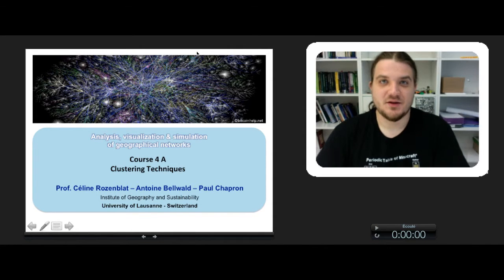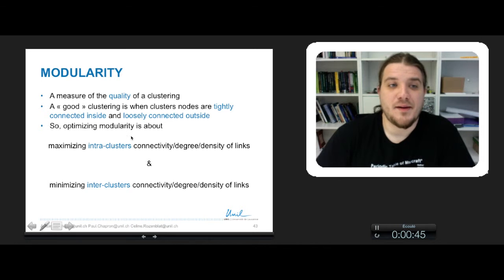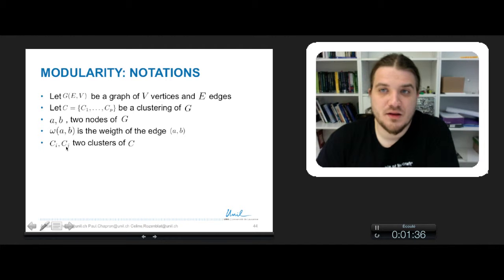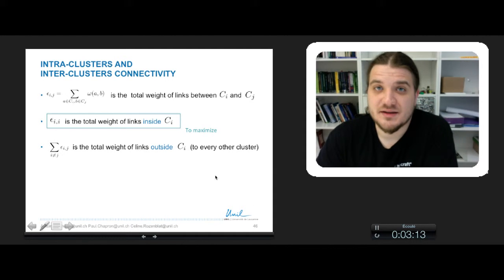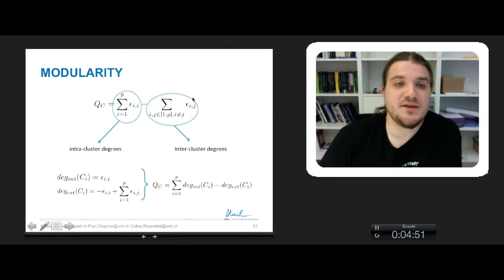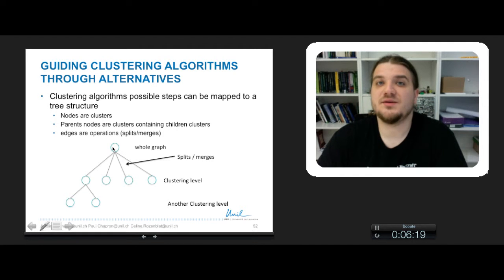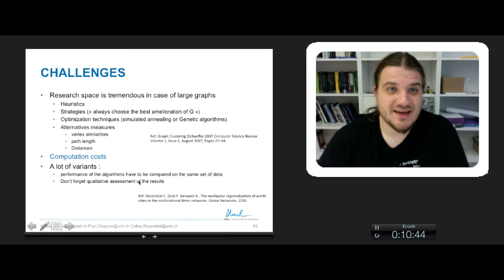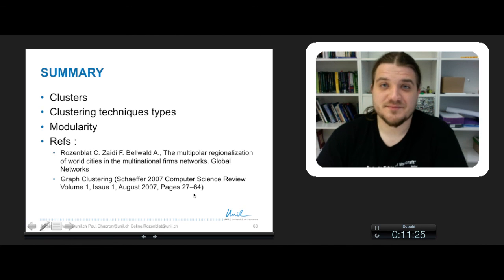COURSE 4A part3 : Modularity of a clustering